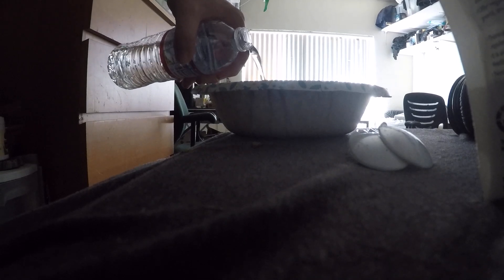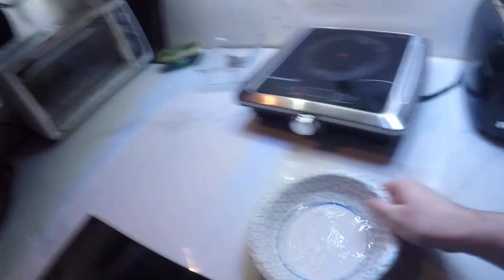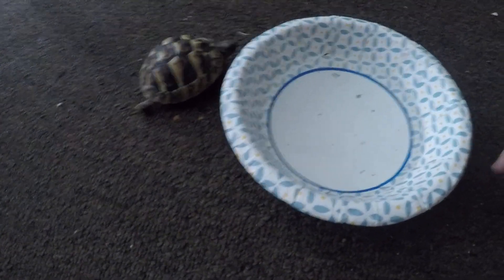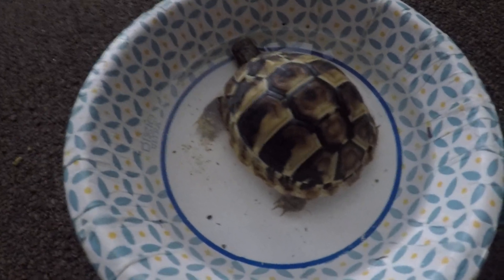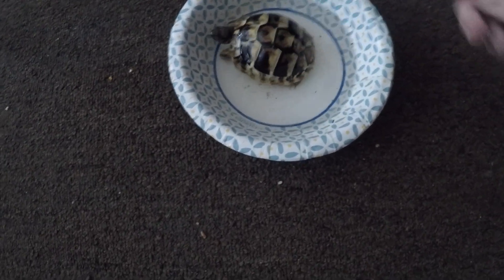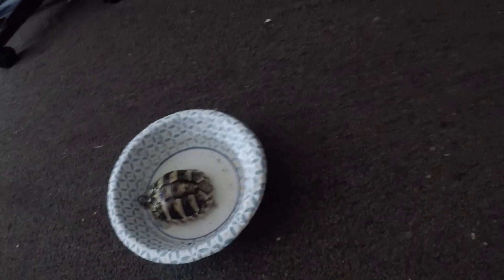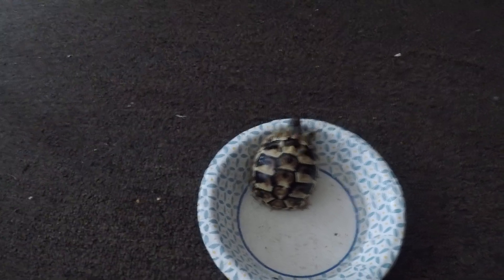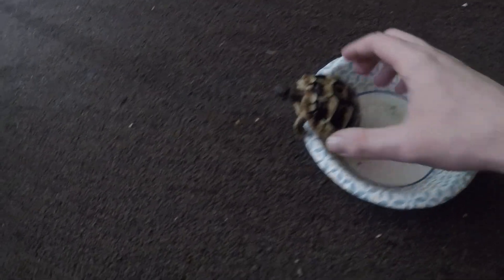How To Give Your Tortoise A Bath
This video demonstrates the way I always give my tortoise a soaking. I use a bowl but you can use any container that can hold water well. Use lukewarm water and make sure it's not too high that your tortoise can drown. It's bad for a tortoise to be dehydrated, so I frequently soak mine. It's good for babies  and hatchlings to be get soaked about twice a week for about 8 minutes. They drink water right out of their bath sometimes, (and might even go to the bathroom there), but it's good to get a spoon and put the water on the top of his shell so he gets some water into his system that way. Keep in mind that their enclosure should always have a water dish in it too that is safe that it won't flip over or drown in it.